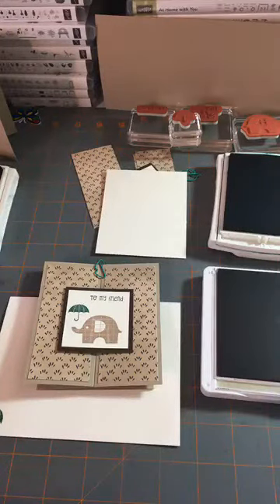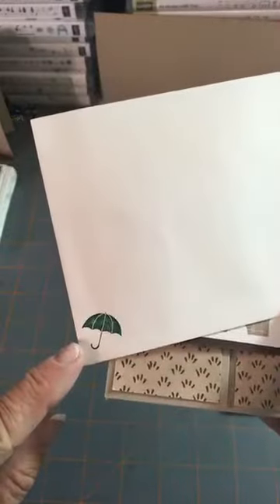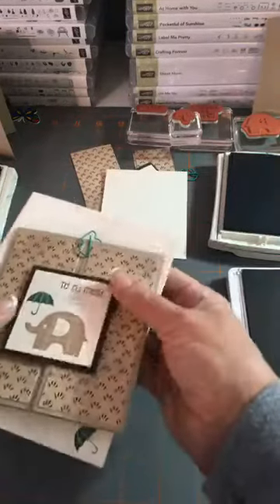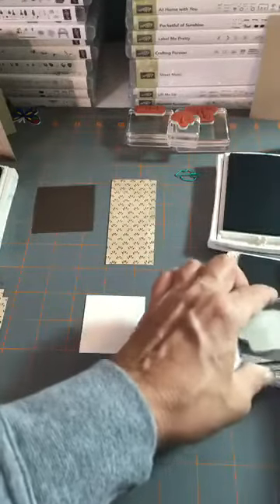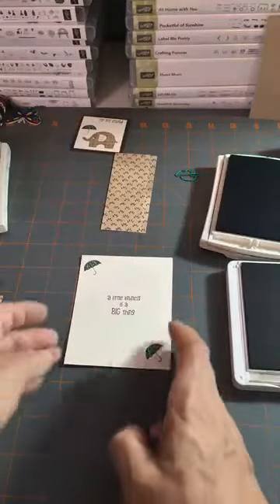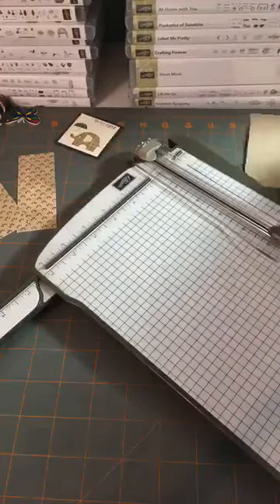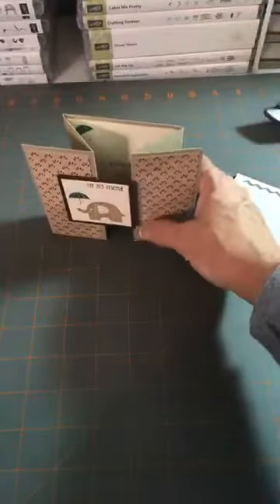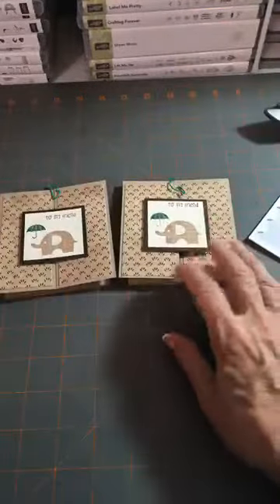Facebook LIVE My First TRI-FOLD Card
PLEASE use the HOST CODE: for DECEMBER 2018: DJ4HQY6J

Happy Crafting!